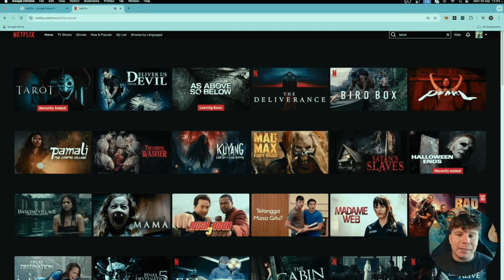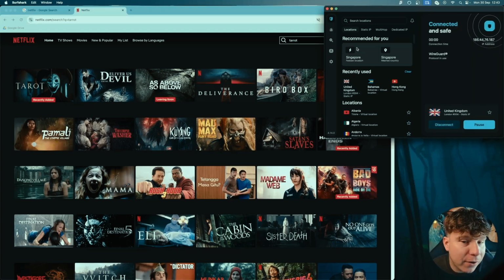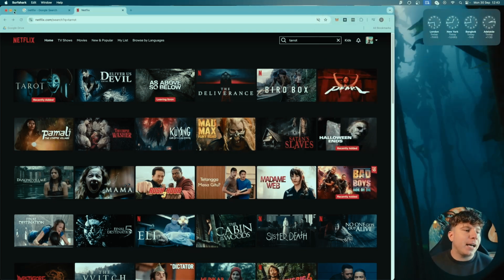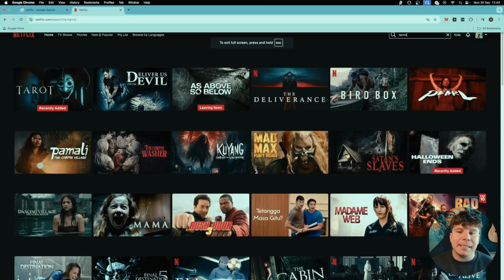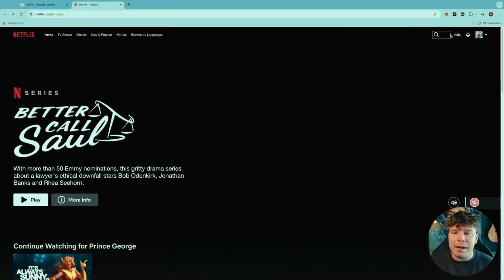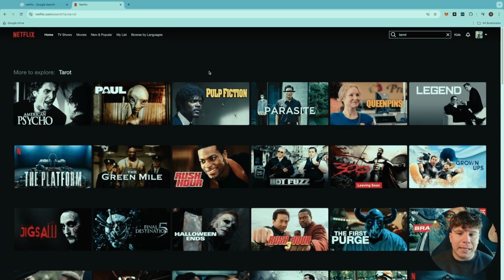Surfshark Review : The Best VPN for Streaming and Security?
🏆 Early Birds Offer: Grab Nord VPN from Here 🔥 before it's too late 💥

⭐Welcome to our Surfshark Review Video!

Surfshark is a popular and reliable VPN (Virtual Private Network) service that offers users a secure and private internet browsing experience. With a wide range of features and an intuitive interface, Surfshark has gained a solid reputation in the VPN market. In this detailed review, we will explore its top features and explain why it has become a go-to choice for many users around the world.

One of the standout features of Surfshark is its robust security measures. The service employs industry-standard encryption protocols, including AES-256 bit encryption, which ensures that your online activities are completely encrypted and protected from prying eyes.

Surfshark offers an impressive network of servers located in over 65 countries. This extensive server network allows users to bypass geographic restrictions and access content from around the world.

Another notable feature of Surfshark is its unlimited simultaneous connections. Unlike many other VPN services, Surfshark allows you to protect all your devices with a single subscription. This means you can secure your smartphone, tablet, laptop, and even your smart TV simultaneously, without any additional costs.

Surfshark also offers a feature called "CleanWeb" which provides an ad-blocker and protects against malware and phishing attempts. This feature enhances your browsing experience by eliminating annoying ads and protecting you from potentially harmful websites or downloads.

In addition to its security features, Surfshark provides users with an array of advanced tools. The "Kill Switch" feature ensures that your internet connection is automatically severed if the VPN connection drops, preventing any potential leaks of your sensitive data.

Surfshark also supports multi-hop VPN connections, which means your internet traffic is routed through two VPN servers for an added layer of security. This feature is particularly useful for users who require an extra level of anonymity.

Furthermore, Surfshark has recently introduced the "Whitelister" feature, also known as split tunneling. This feature allows you to choose which apps or websites bypass the VPN connection, allowing you to access local content or use specific services while still enjoying the benefits of the VPN for other applications.

User experience is a key aspect of any VPN service, and Surfshark delivers in this regard as well. The user-friendly interface makes it easy for both beginners and advanced users to navigate the application and customize their VPN settings.

Lastly, Surfshark provides 24/7 customer support through live chat and email. Their support team is responsive and knowledgeable, ready to assist you with any queries or technical difficulties you may encounter.

In conclusion, Surfshark is a feature-rich VPN service that excels in terms of security, privacy, and versatility. With its extensive server network, unlimited simultaneous connections, advanced features, and user-friendly interface, Surfshark offers an all-around VPN solution for individuals and businesses alike.

Hope you enjoyed our Surfshark Review Video!

This means I might make money when you purchase paid services through the links provided and I might be able to offer discounts when available. Not being sponsored allows me to keep my own opinions and provide reviews and tutorials without bias. All of my opinions on this channel are always my own!